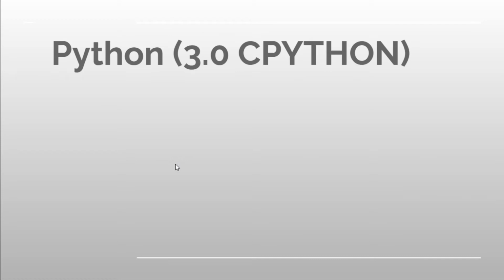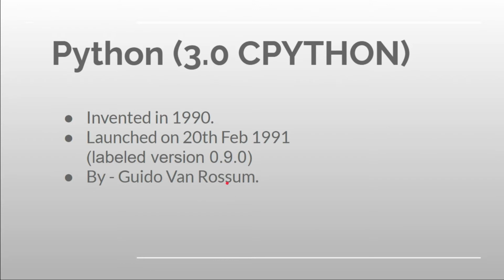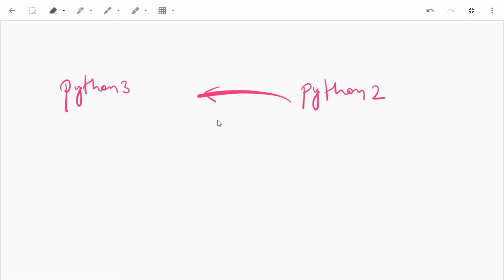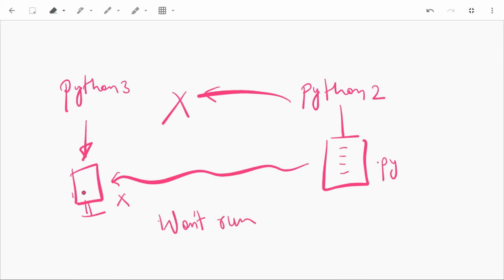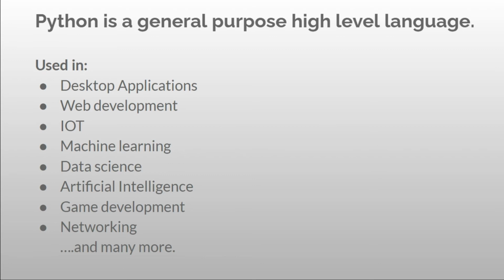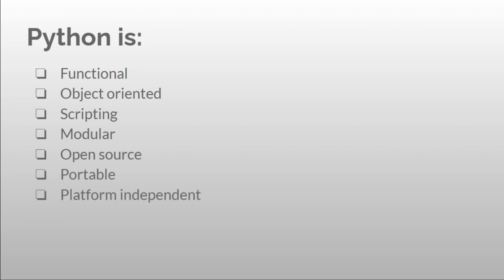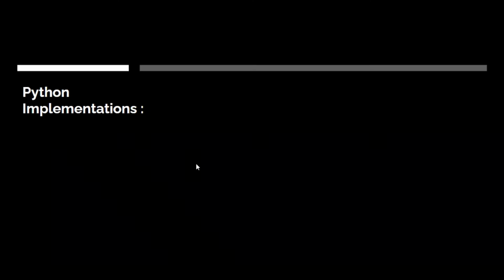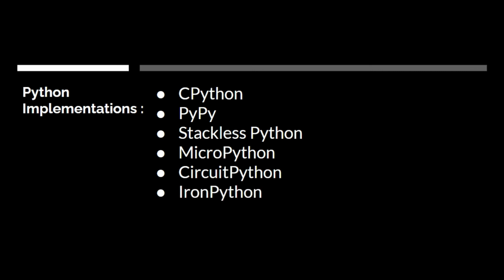Introduction to PYTHON - 3 | Lecture - 1 | PYTHON for BEGINNERS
Hey viewers,
In this video, we will see the Introduction to PYTHON - 3